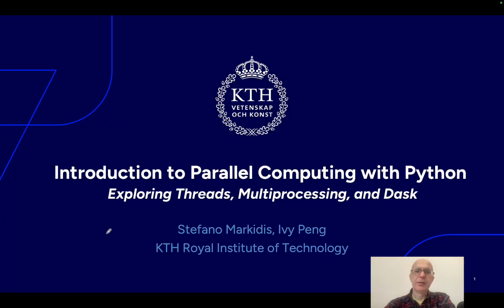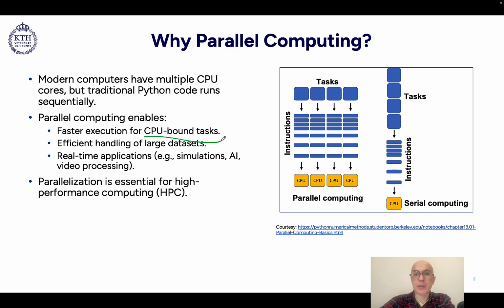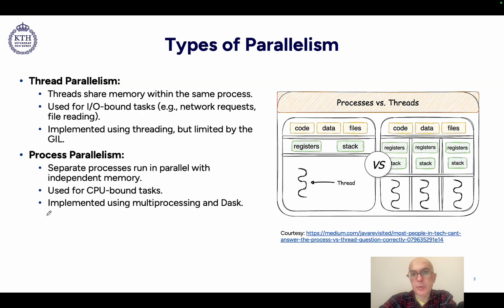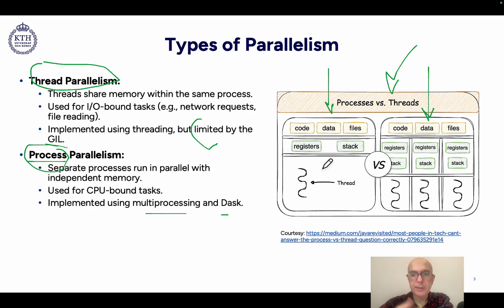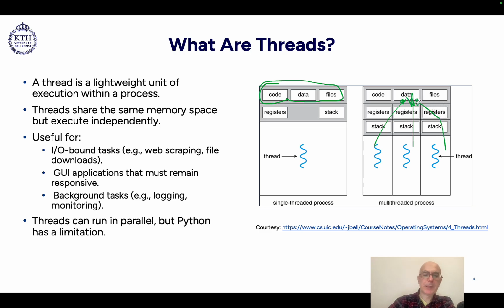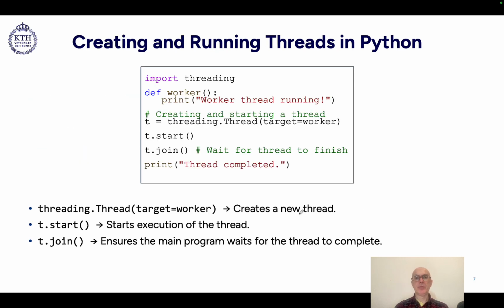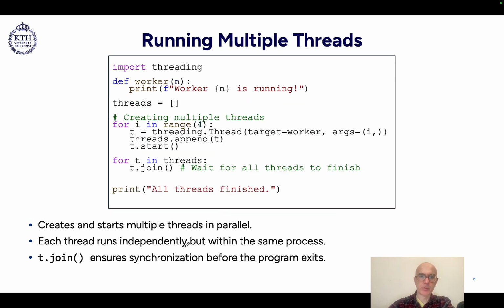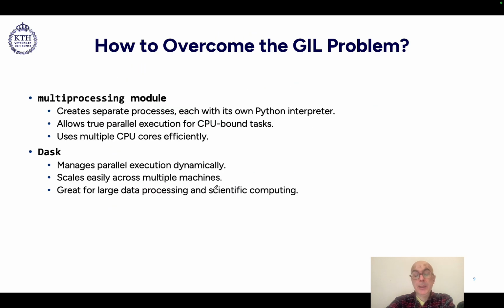DD2358 - 4.1 Introduction to Parallel Computing with Python